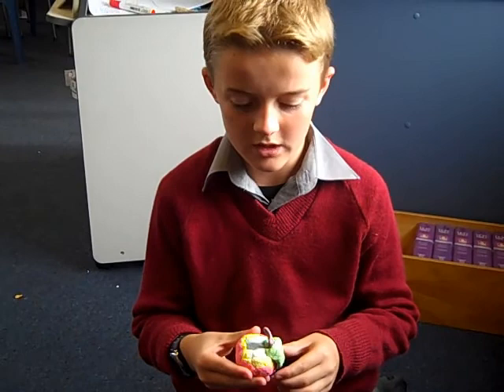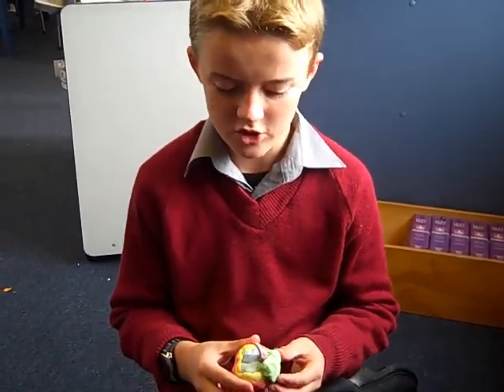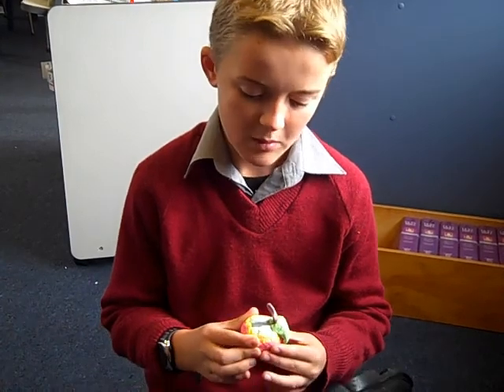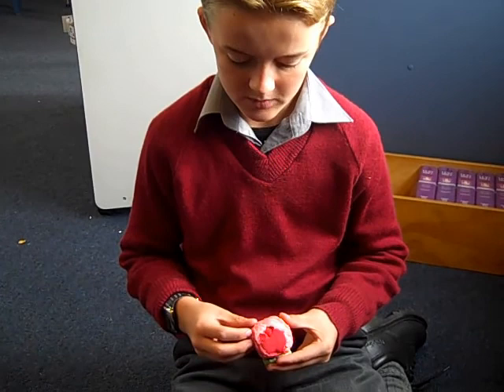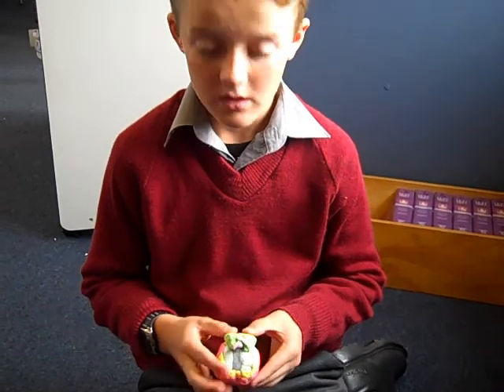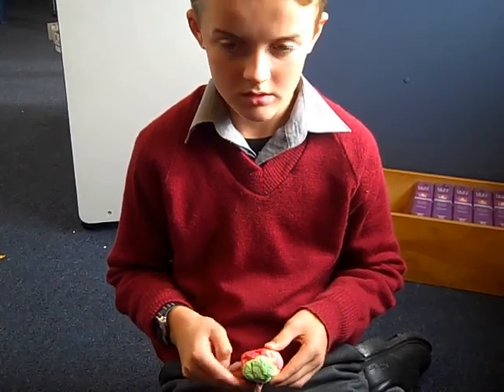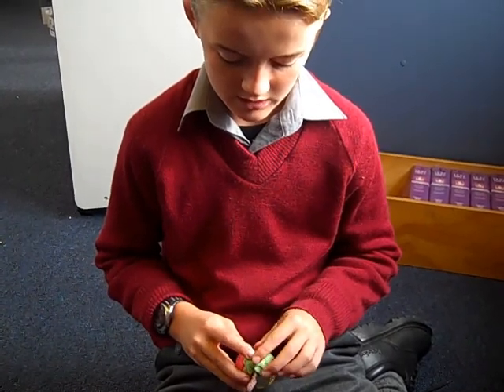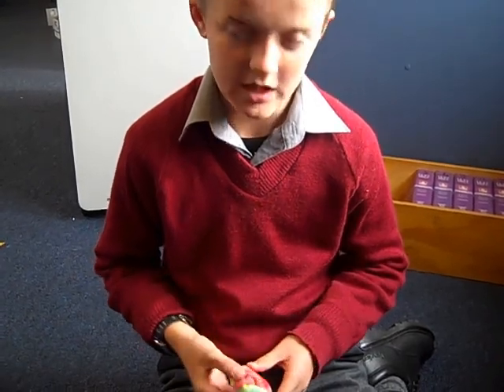Cormack's brainstorm description